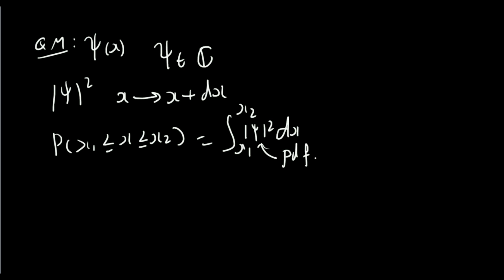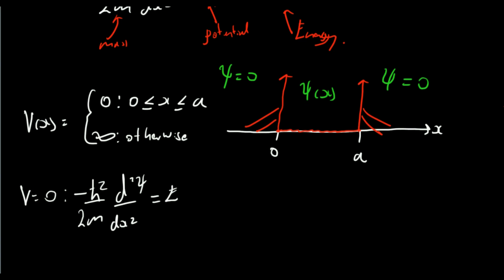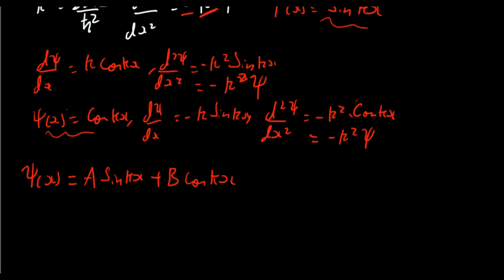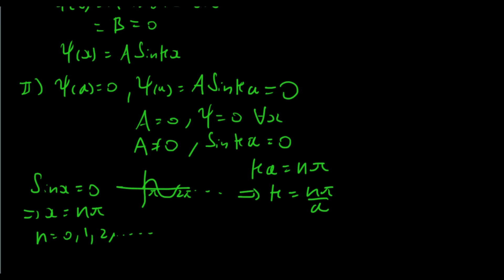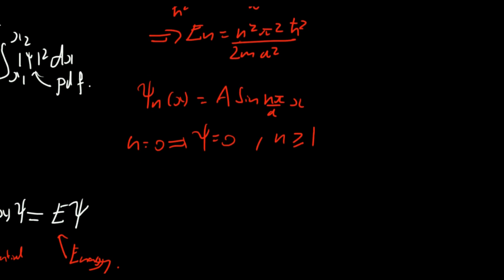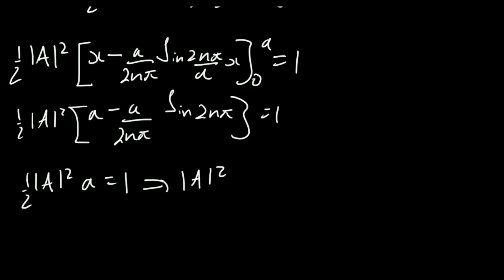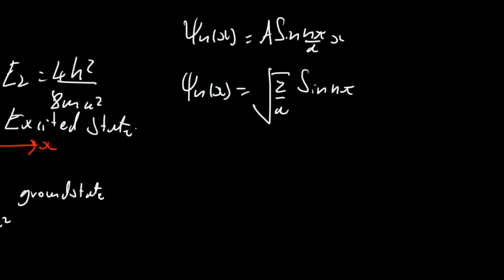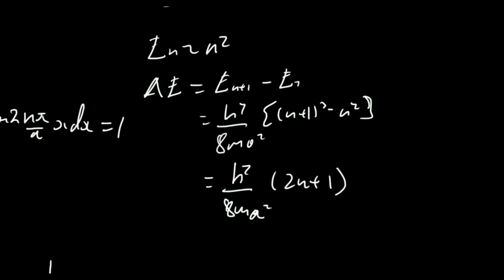The Infinite Square Well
In this video i go through the mathematical formulation of the infinite square well problem, in quantum mechanics, to arrive at the quantisation of energy.